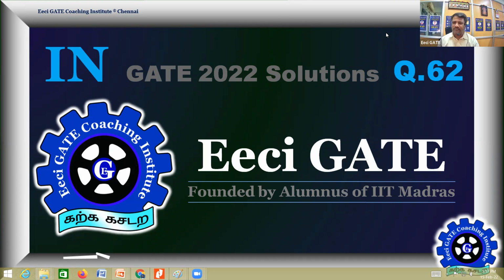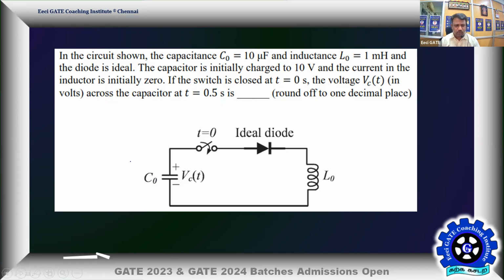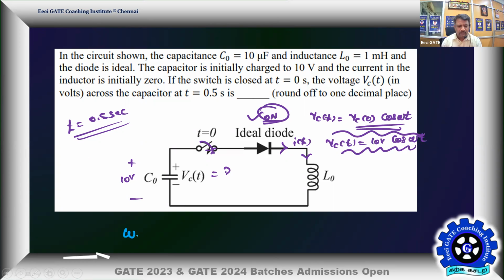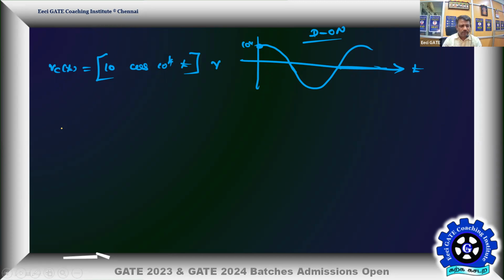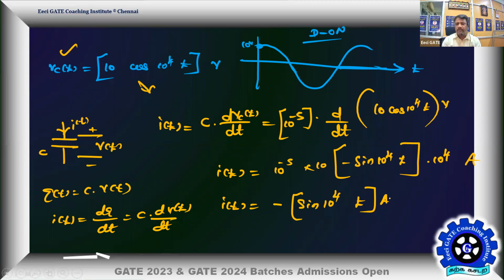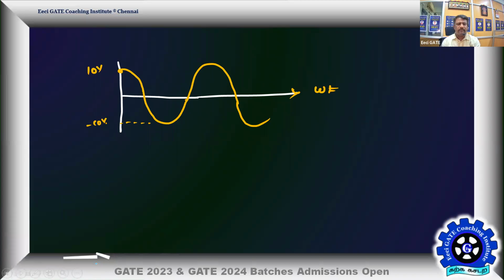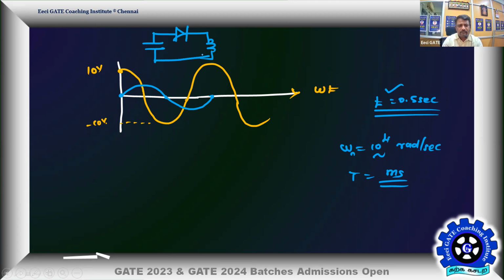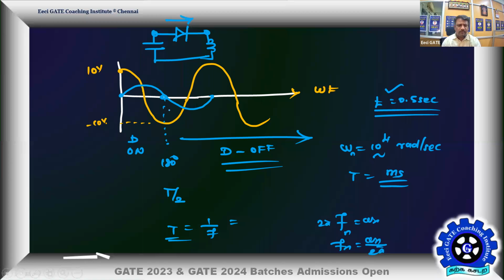Eeci GATE's GATE 2022 Instrumentation Solutions (Q.No 62) by Kumaran Sir